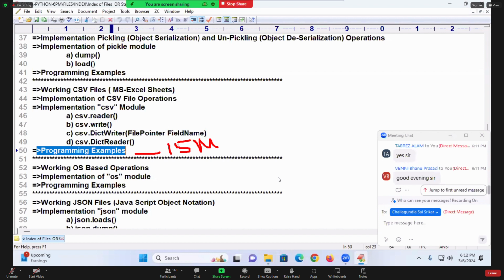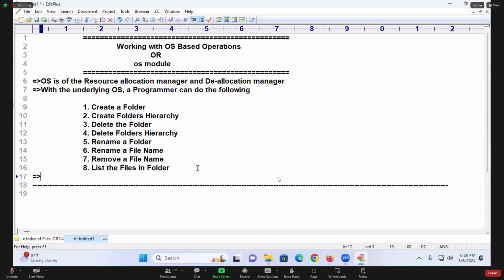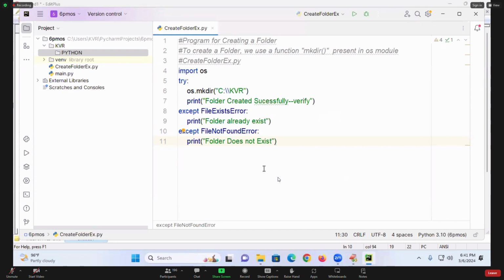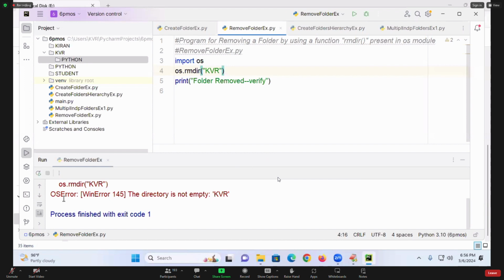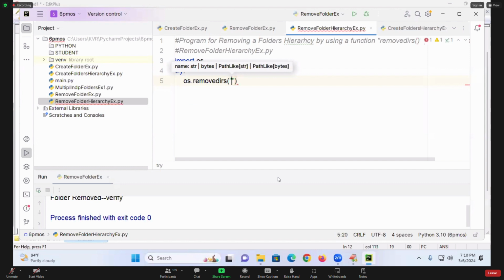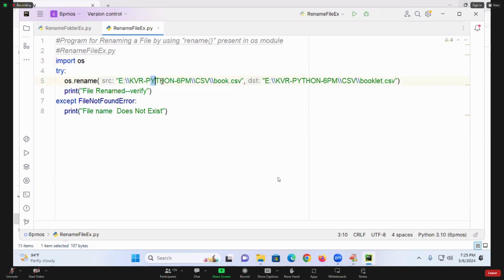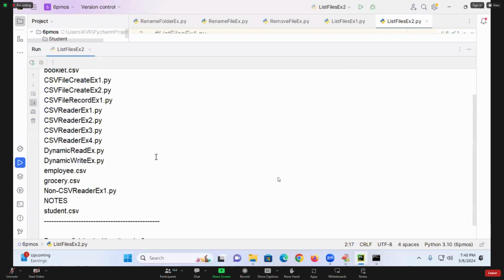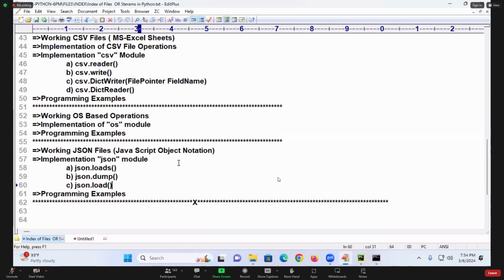python full course day 49